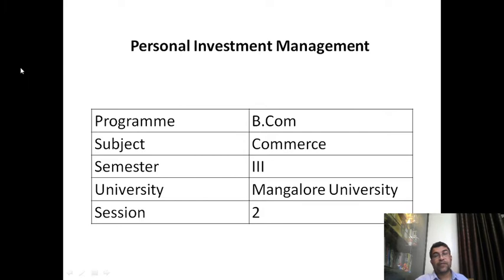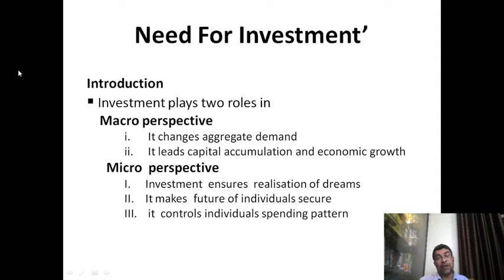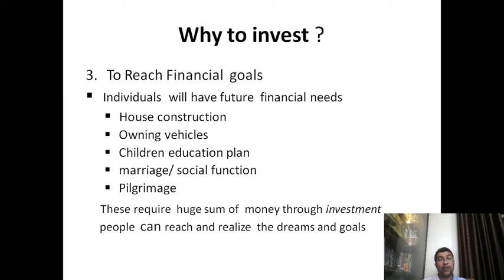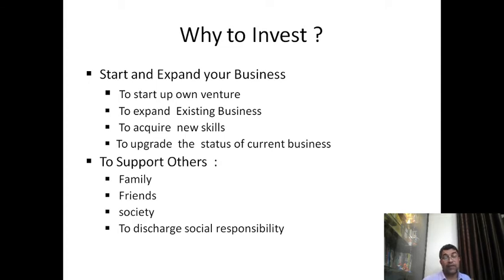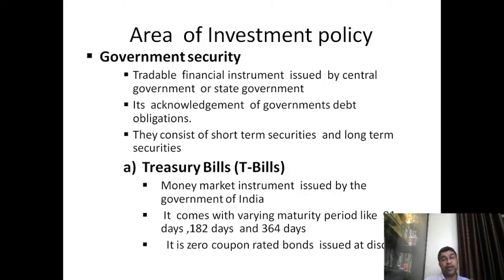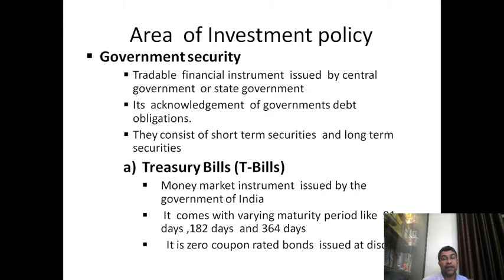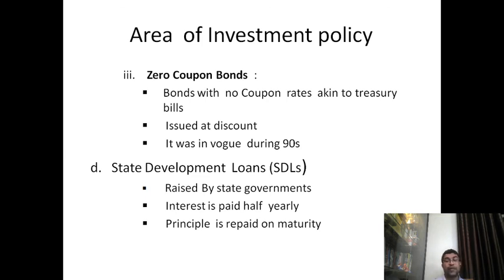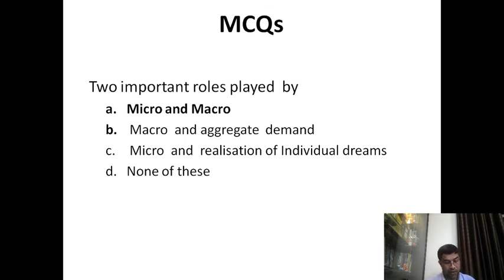PERSONAL INVESTEMENT MANAGEMENT -UNIT-1 (2)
This video is about  unit-1,session 2 Basics of Savings Investment
this course is an open elective for III sem B.Com of Mangalore University